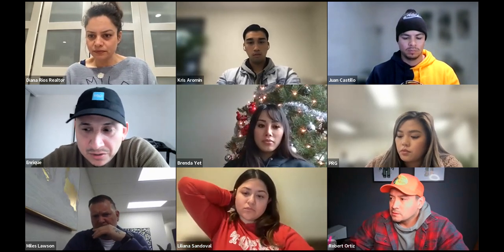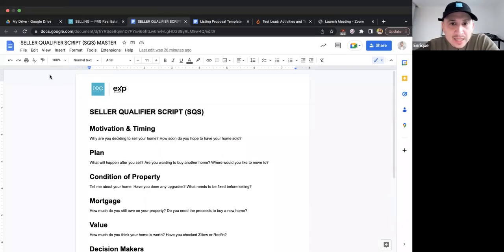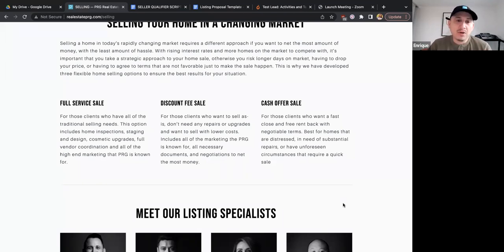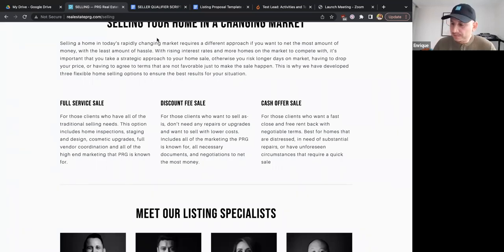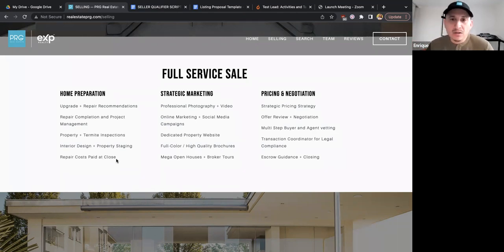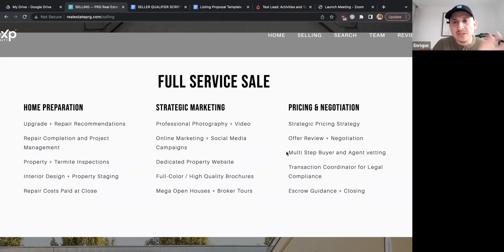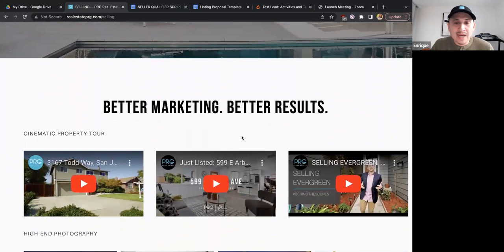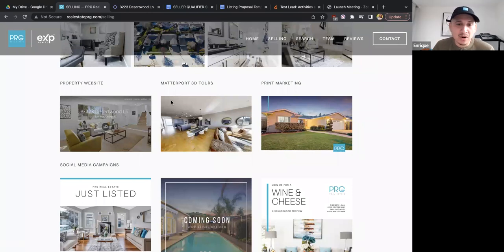PRG Listing Process Overview - Level Up Training